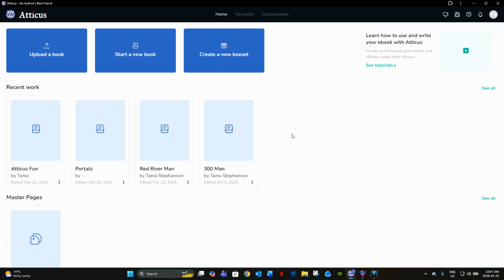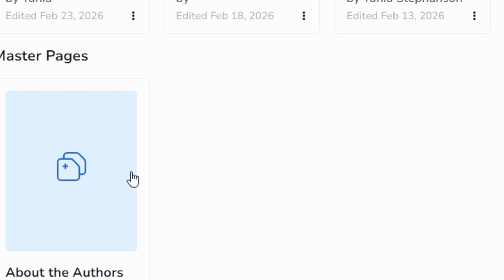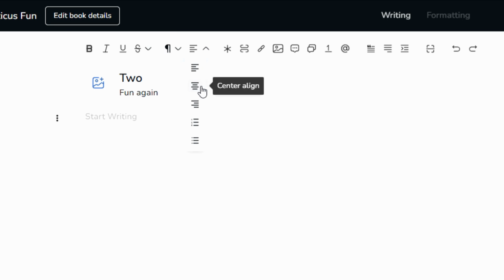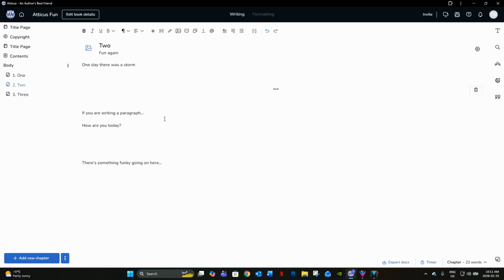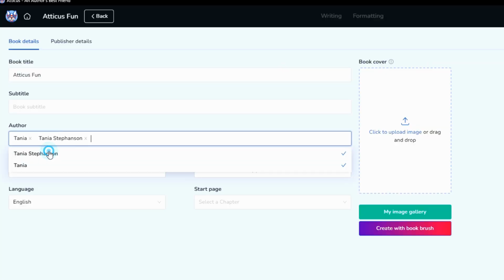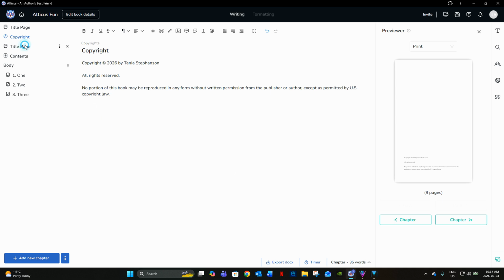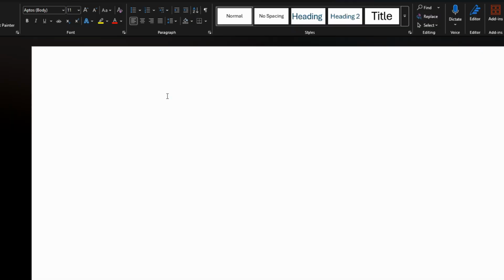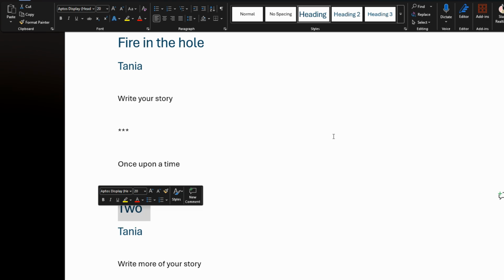Writing in Atticus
Today I'm sharing a bit about what it's like to write in Atticus.

If you’re interested in supporting me and my Author Business, please feel free to buy me a tea... because I don’t drink coffee

Affilliate link

Check out ProWritingAid!
RQJCJWNF0Q

Get Scrivener for Writing!